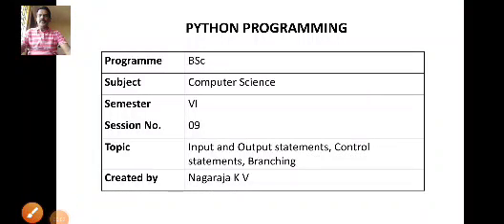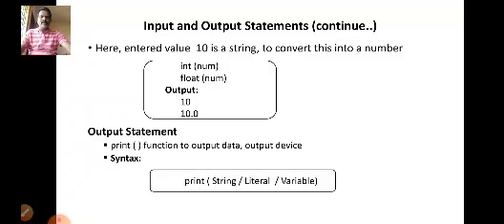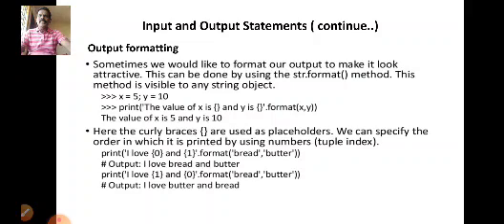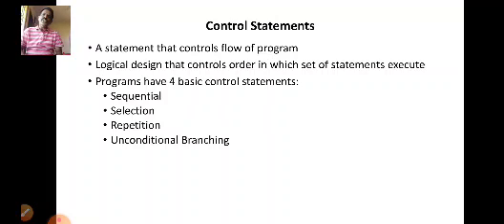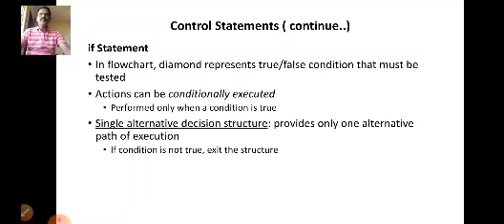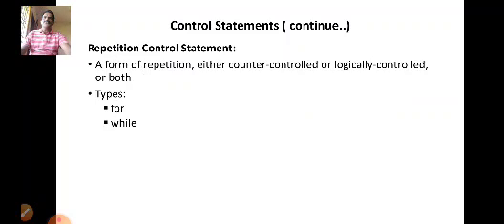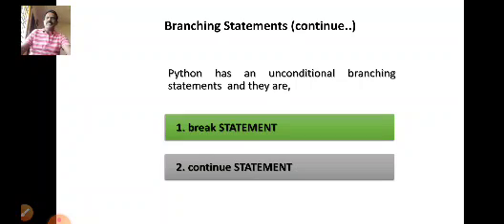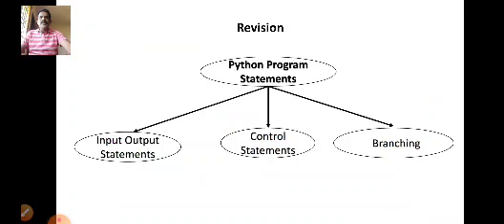Session 9: I/O Statements Control and Branching statements.